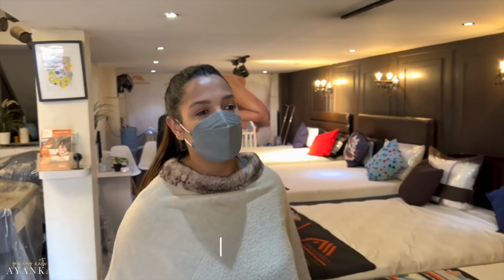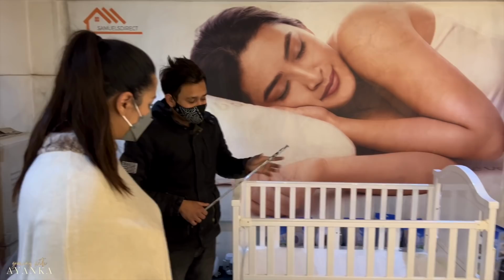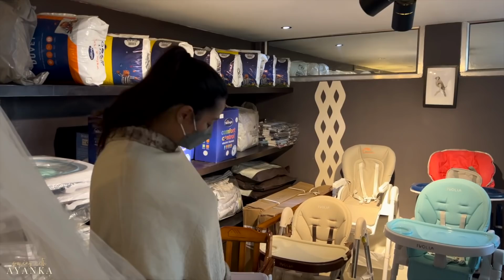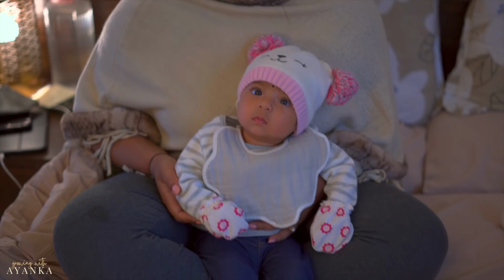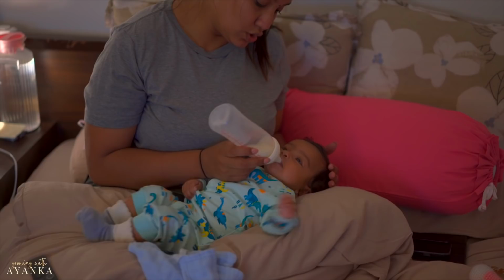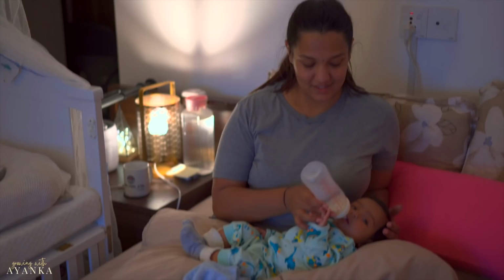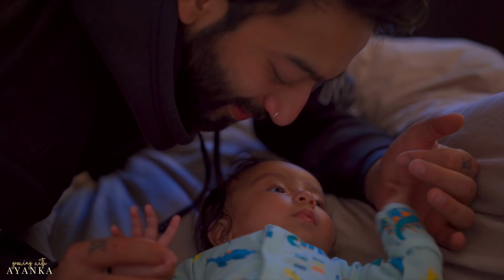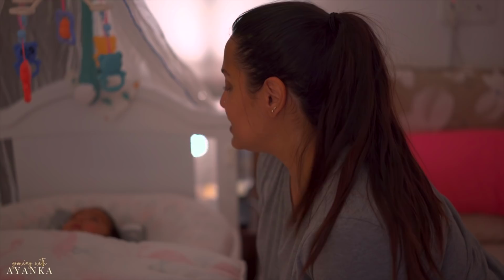Ayanka gets a new COT | Also, its MAMU's BIRTHDAY! Growing with Ayanka | Episode 11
Ayanka you tall tall girl, how fast you've grown! So much so that we now had to get a new cot for you. The one that we had made for you has now become too small. Thank you Samuel's Direct for hooking us up with the prettiest cot for our little tall girl.
Also HAPPY BIRTHDAY MAMU!

Hope you enjoy this new episode of Growing with Ayanka.

Thank you for coming back. Hope you enjoyed the video :*